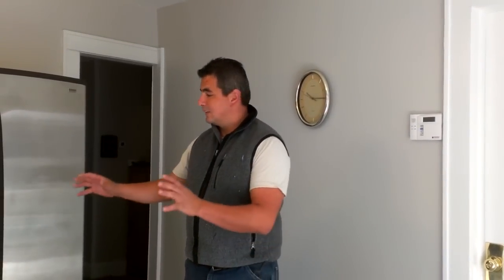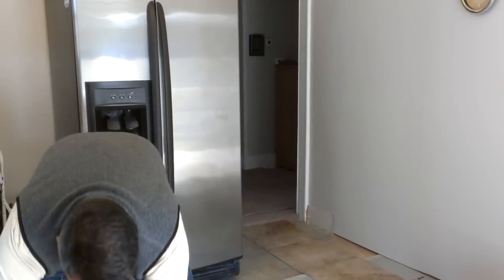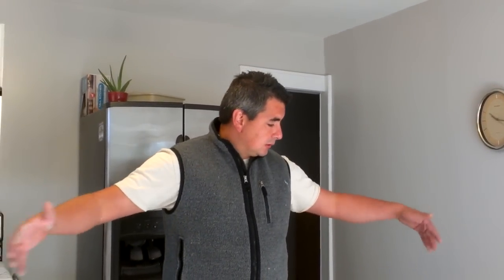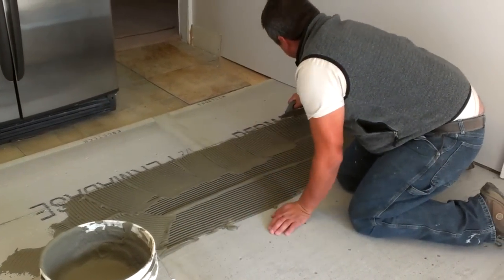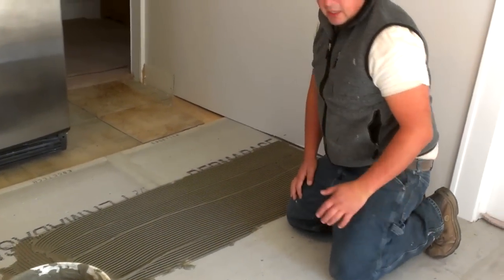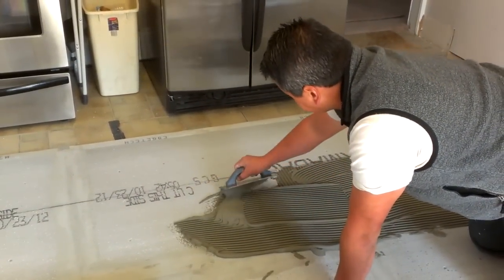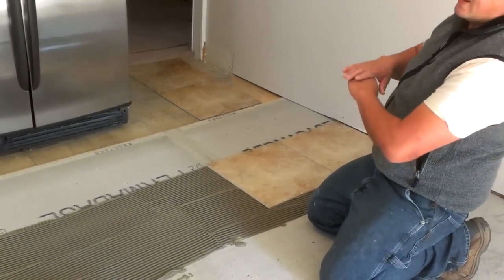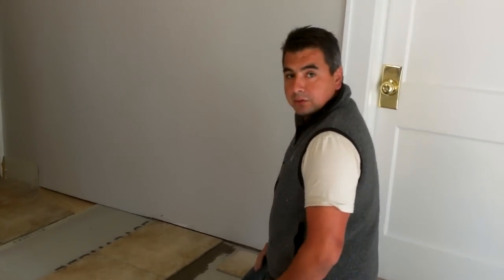How to install ceramic tiles on a floor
To install ceramic or porcelain tile in a proper, fast, strait and faster way, some easy steps can be taken. I am teaching in this comprehensive video what many professionals do to ensure quality